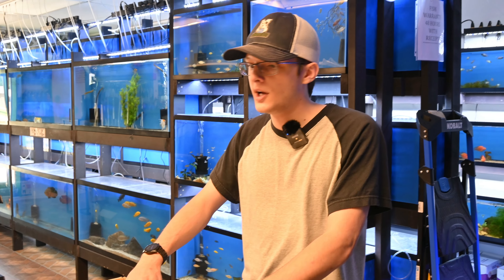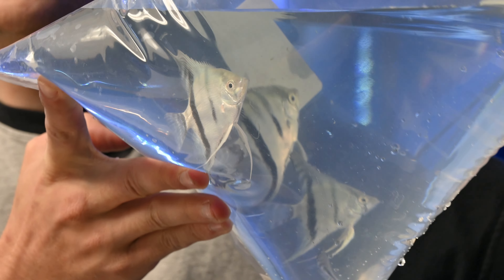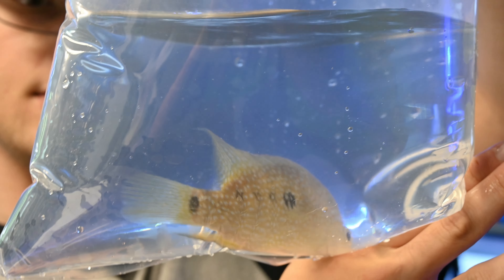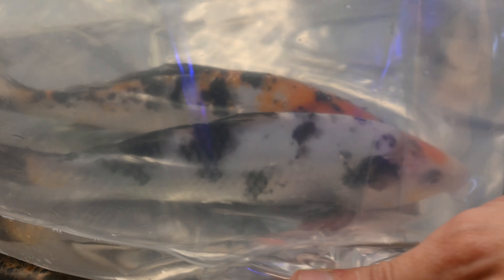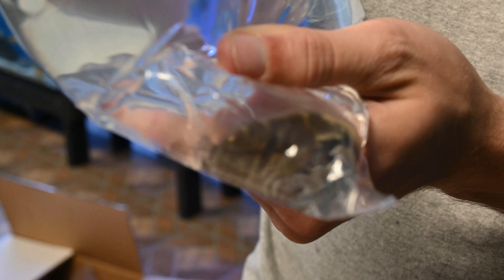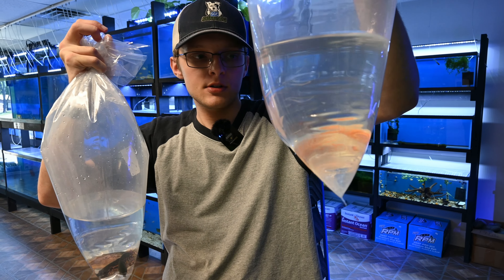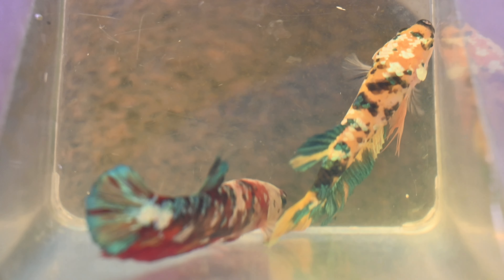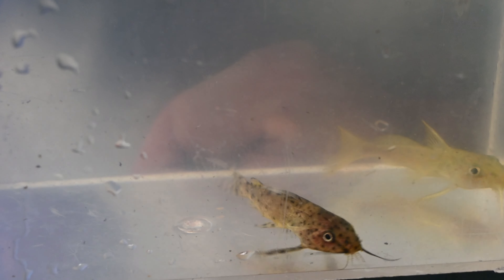Fish Unboxing - 7/13/23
Today we received a small shipment of some pretty cool fish.

Come visit us for our 1-year anniversary celebration on 7/22/23
5271 Hwy 9, Inman, SC